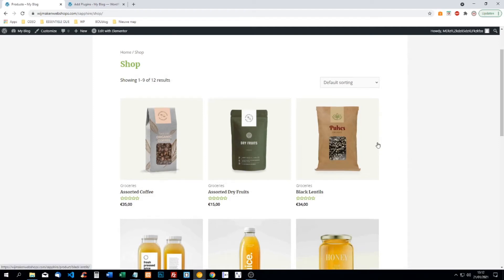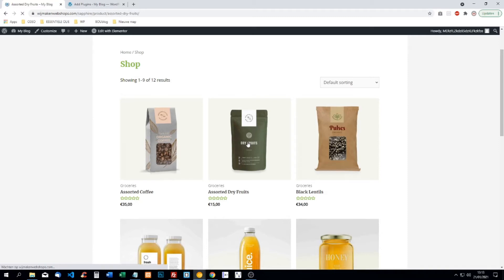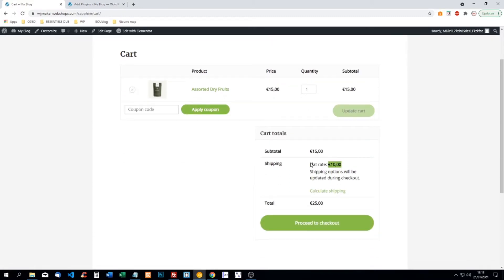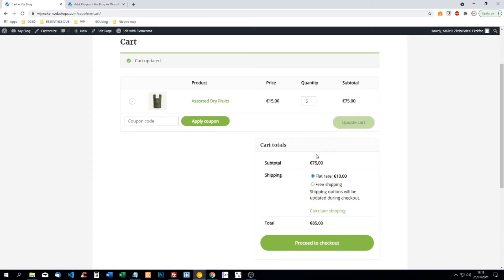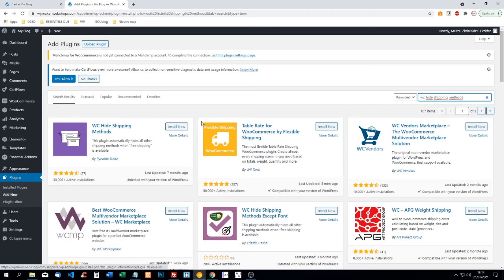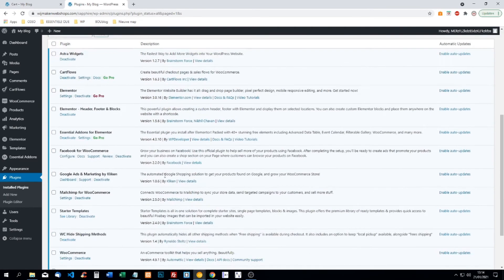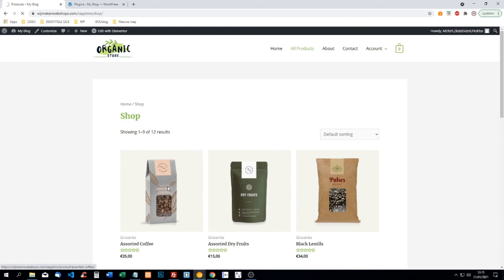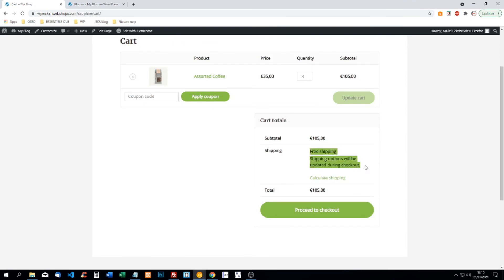Woocommerce How to hide other shipping methods when free shipping is activated (with plugin)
Here is how you can hide all other shipping methods when free shipping is on in woocommerce wordpress.